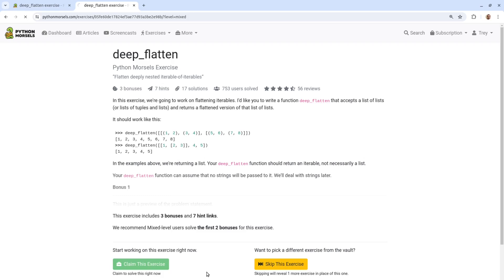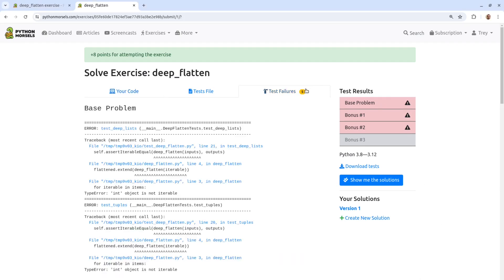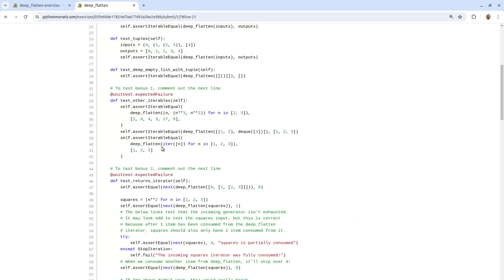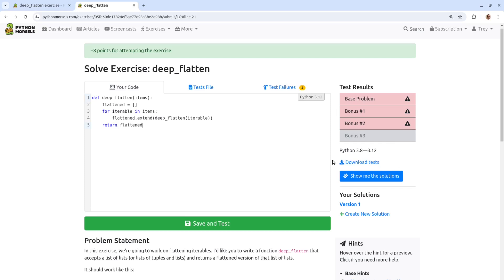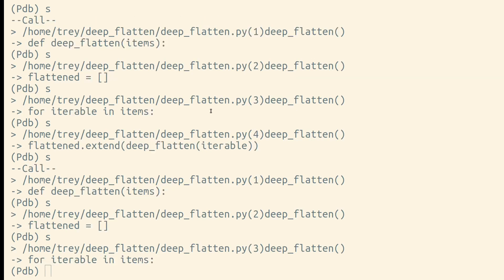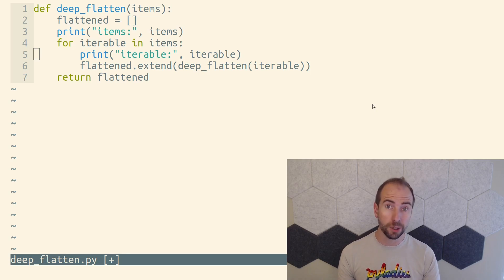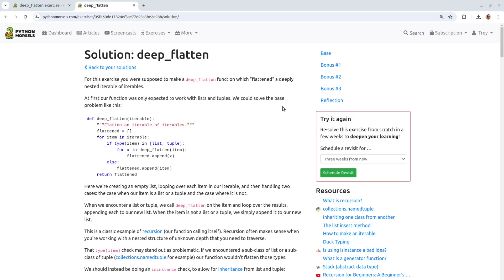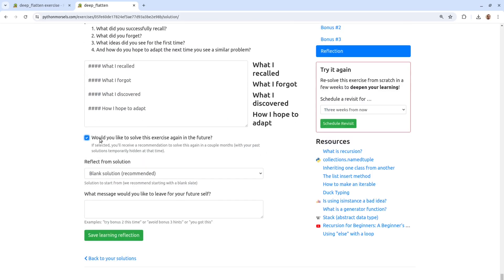How to use Python Morsels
Now how can you get the most value out of this system?

00:00 It's about hands-on Python learning
00:19 Exercise submission page
01:03 Deciphering test failures
01:52 Debugging your code
02:29 Testing code locally
03:42 Locking in your solution and revisiting an exercise
04:17 Using the solution walk through
05:06 Pace yourself and focus on writing and rewriting code